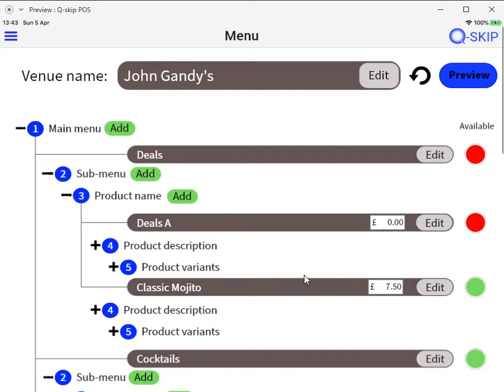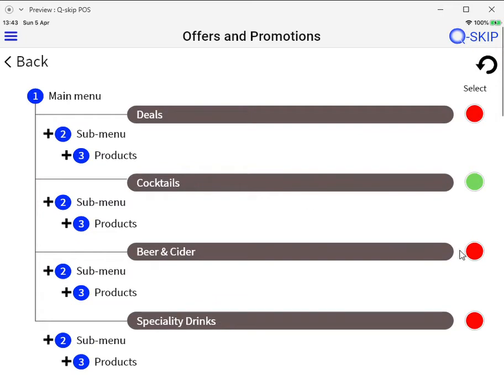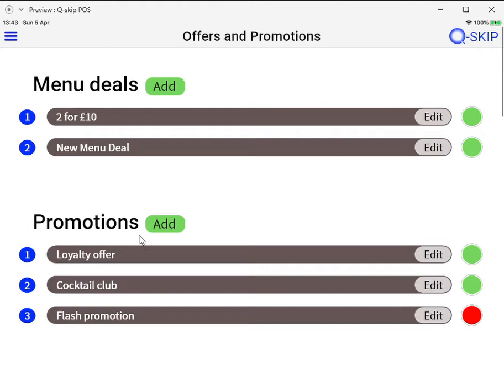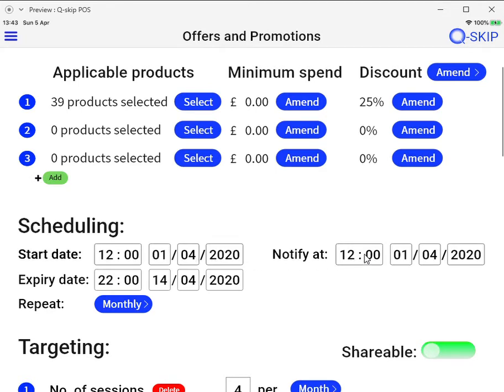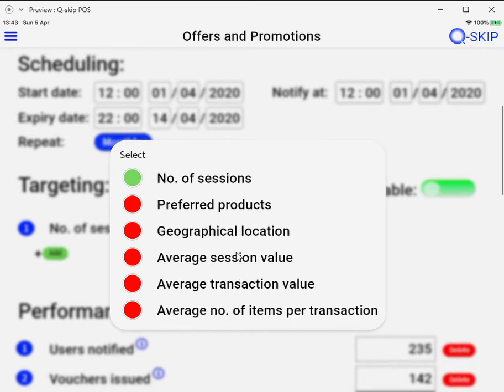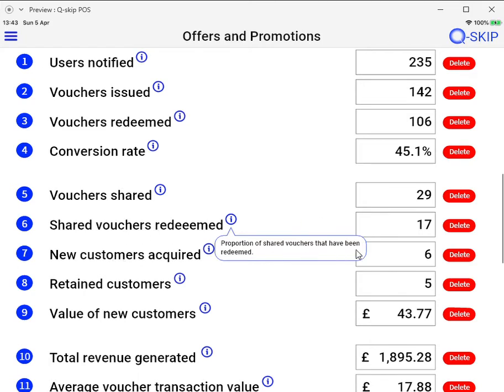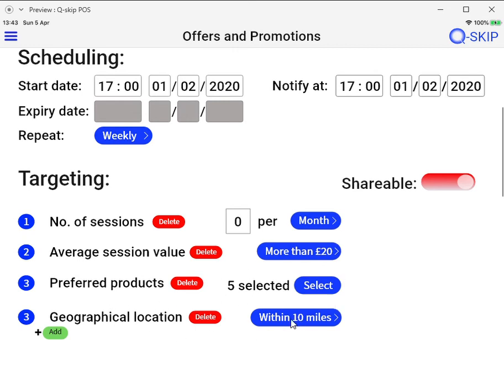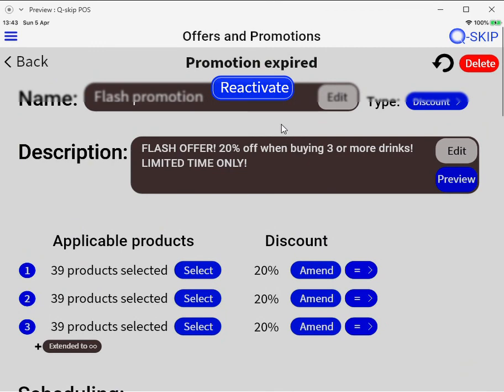Q-SKIP POS demo pt2 - promotions